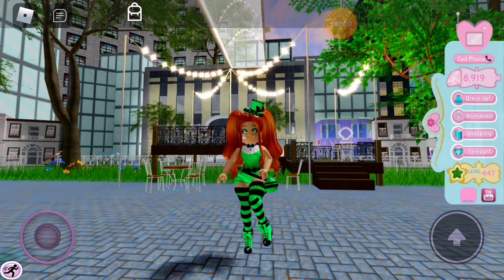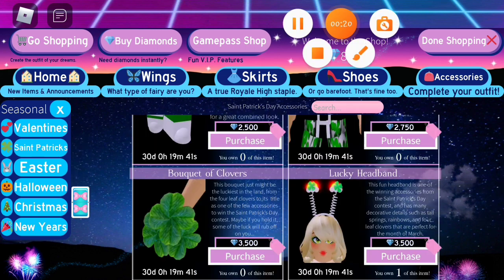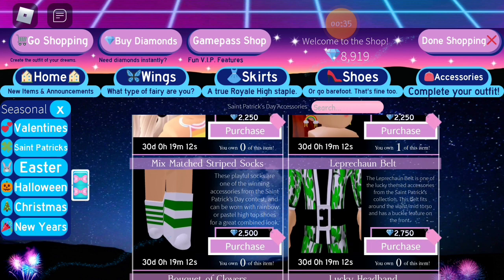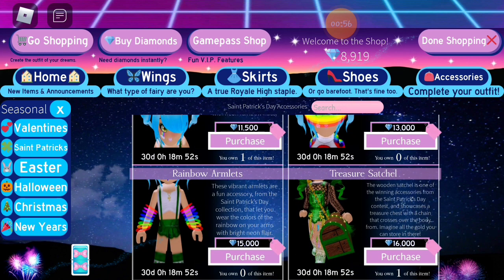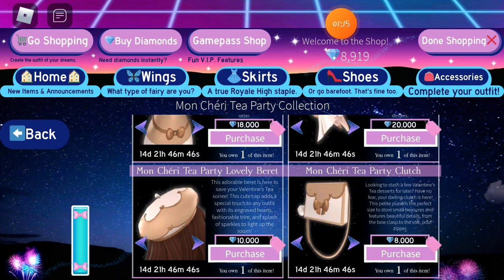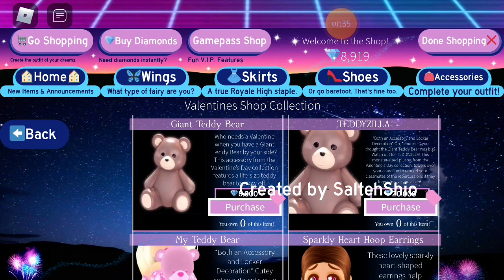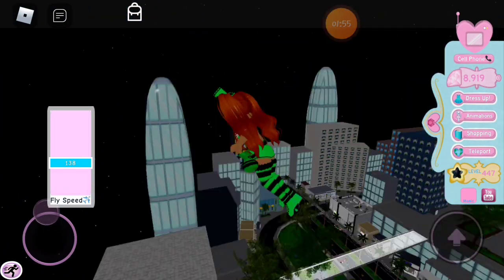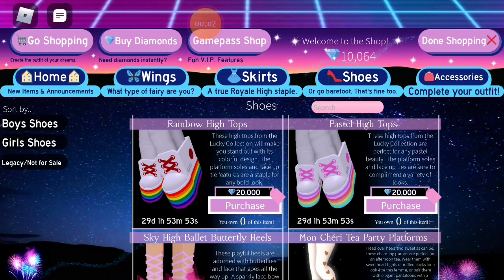The St.Patrick's Day Items Are Out! | Roblox Royale High |~Bubble Tea 333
The St.Patrick's day items are out! Valentine's items off sale! Mon Chèri set on sale untill March 16! Will you buy any of the St.Patrick's day items? Anyways stay safe and just keep smiling. Bye!!

(If the link doesn't work just search up Jk Castle Oaks and you should find it!)

Roblox username#1:45346y6

Roblox username#2:iLoveHoodiesGurl

Roblox username#3:iloveanimals_333